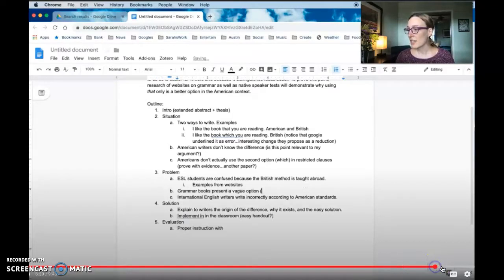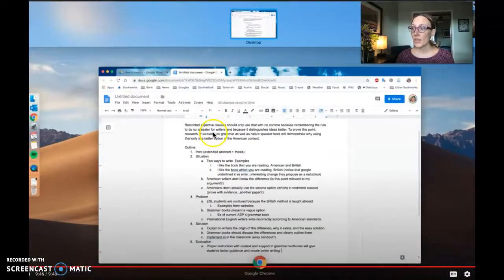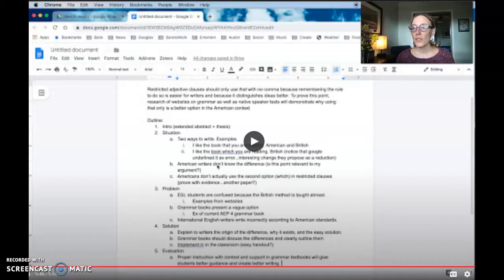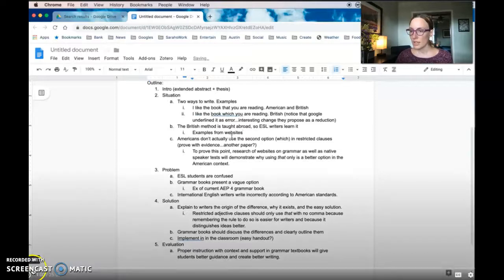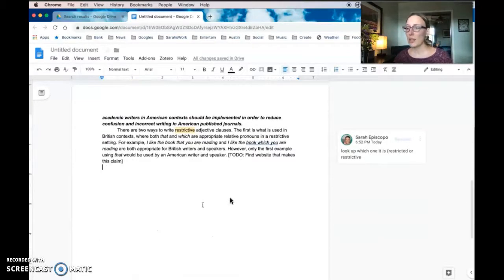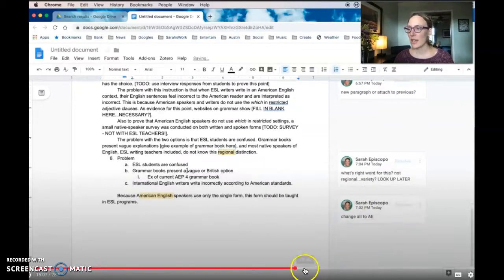Writing an Essay: First Draft (Sped Up Video)